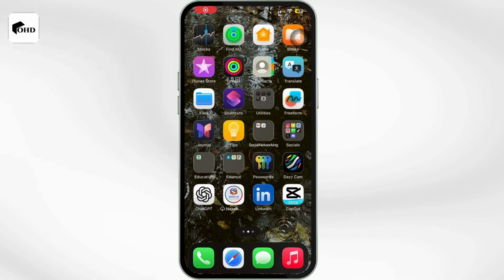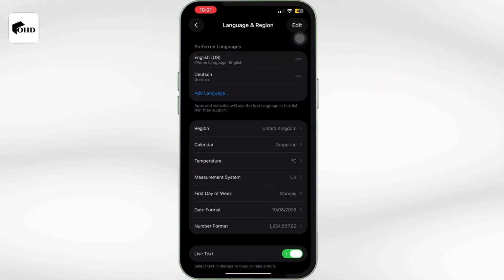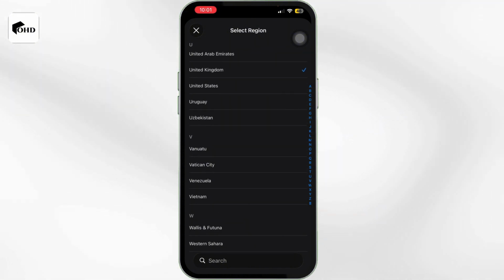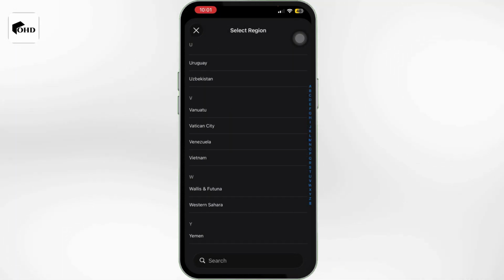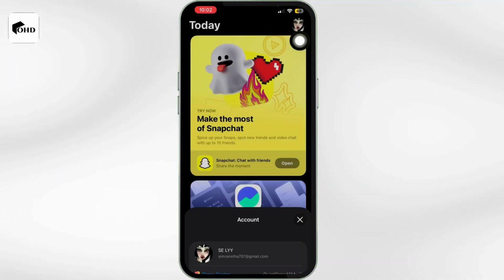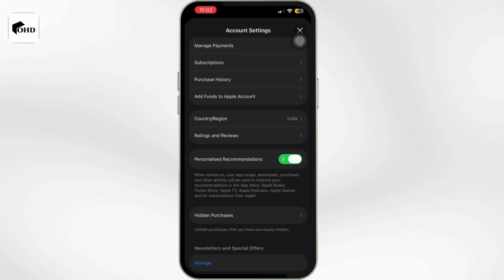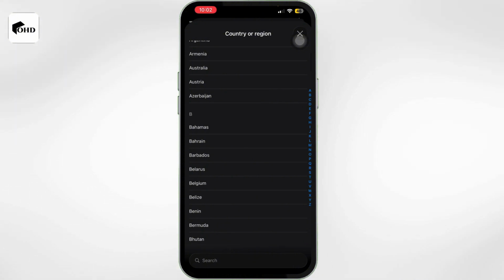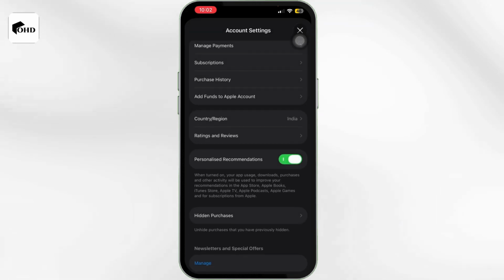How to Change Region or Country on iPhone (Full Guide)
00:00 – Why You Might Need to Change Your Region or Country
00:06 – Step-by-Step Guide to Update Your iPhone’s Region or Country

Learn how to easily change your region or country on iPhone with this comprehensive 2025 guide. Whether you're relocating or accessing content from a different region, follow the simple steps to update your Apple ID settings, adjust the App Store region, and enjoy a personalized experience with country-specific apps, services, and pricing.